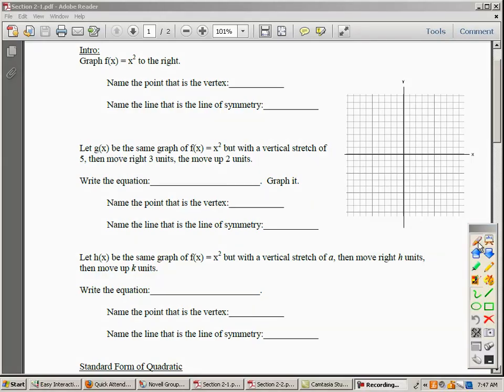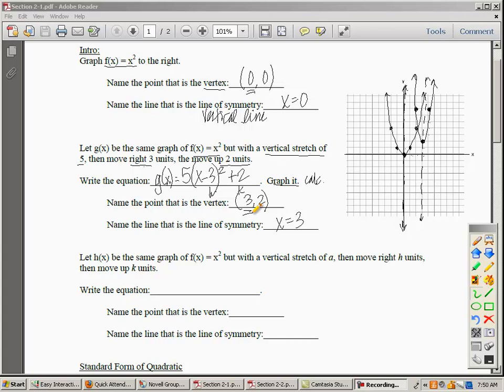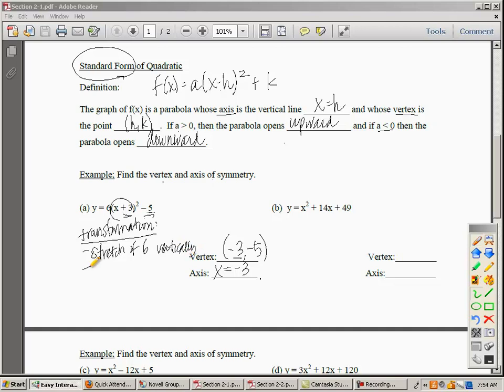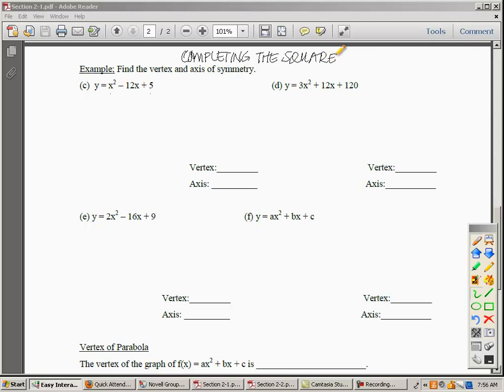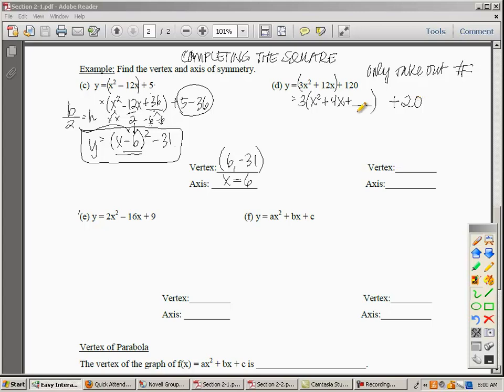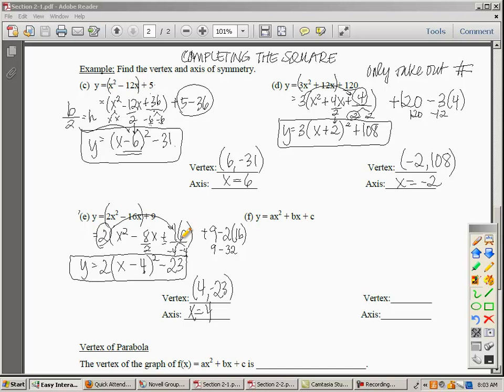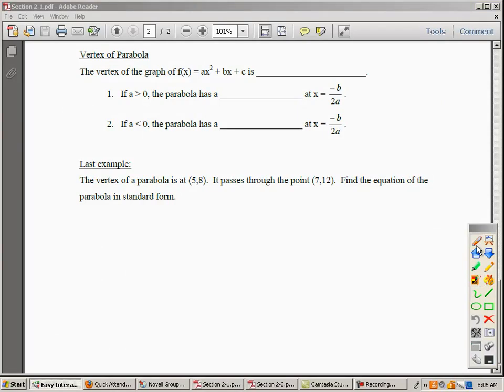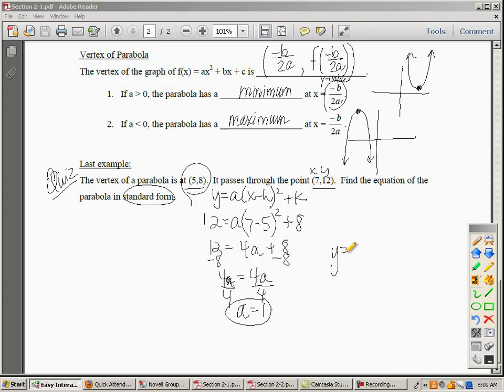Section 2.1.mp4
Quadratic Functions in Standard Form